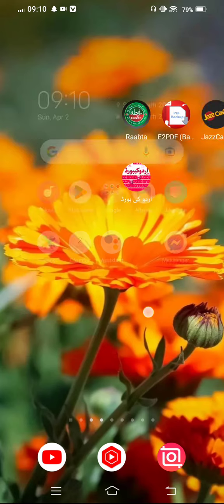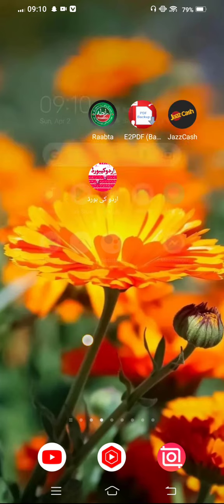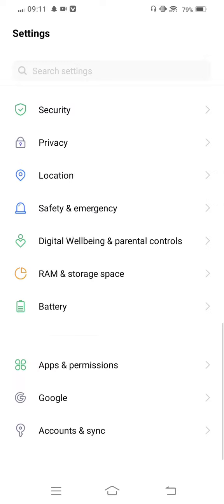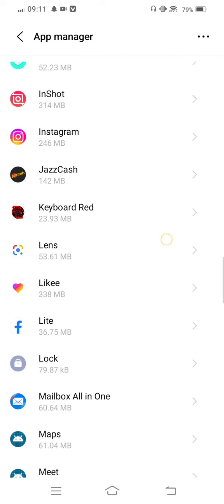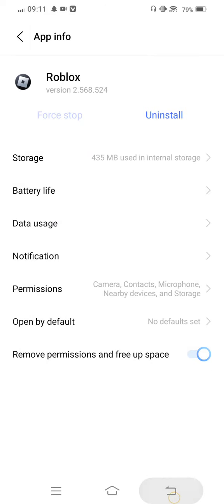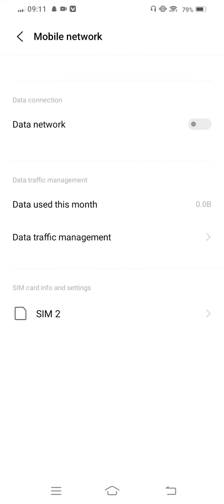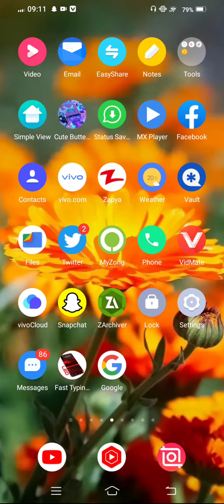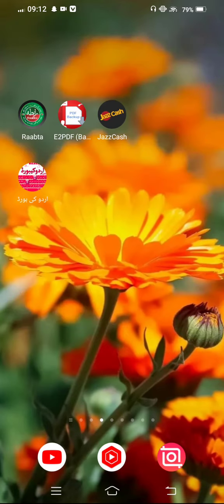Roblox_Error Code 260_ There Was A Problem Receiving Data Please Reconnect _ Andriod & ios _2023